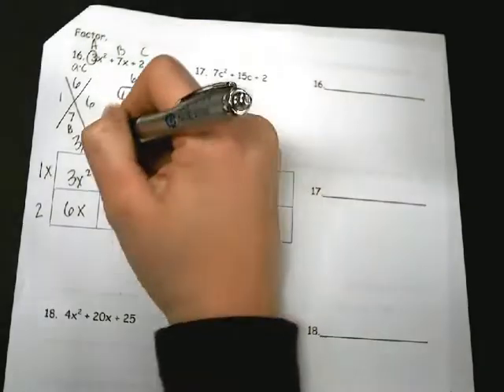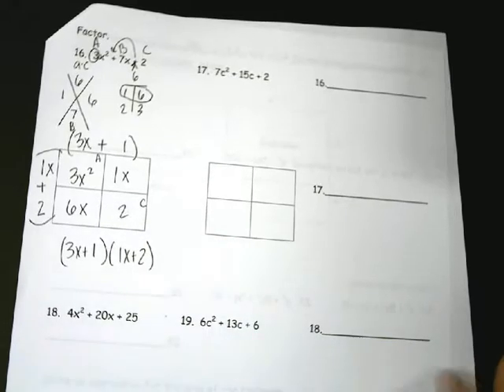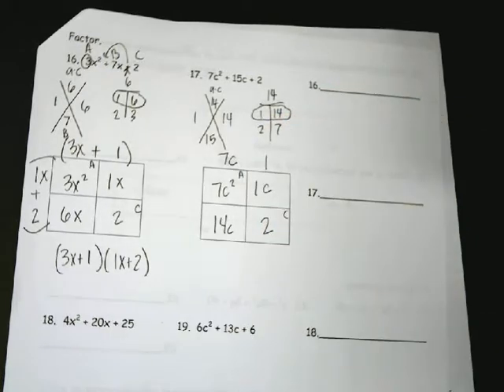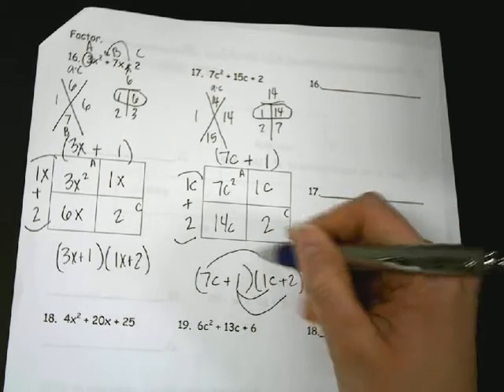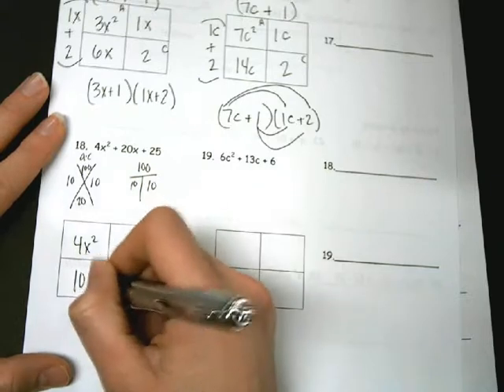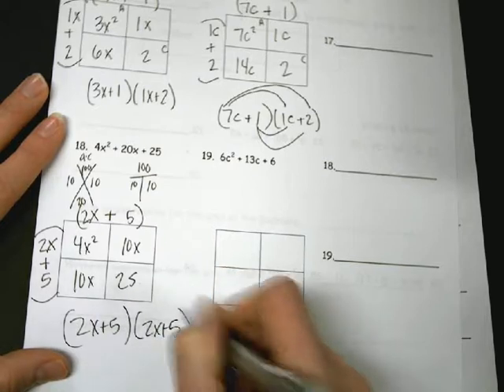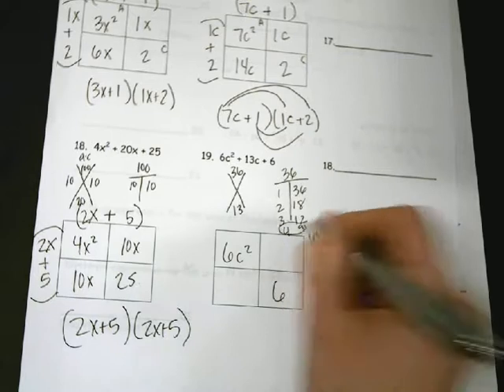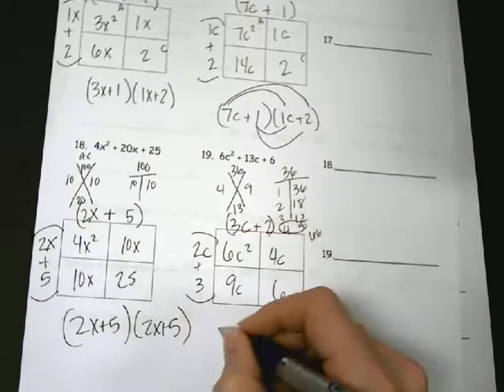Unit 9 Algebra Review Video pg3